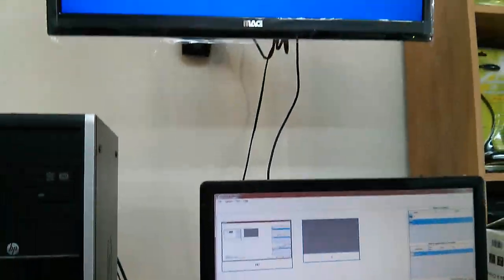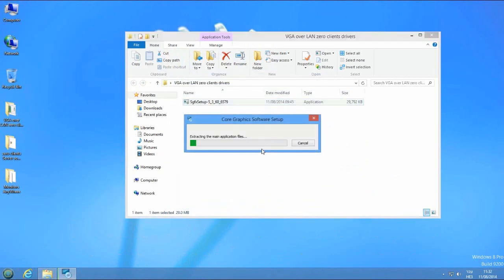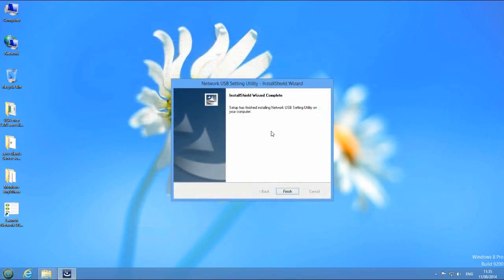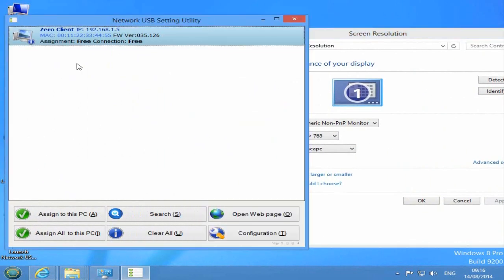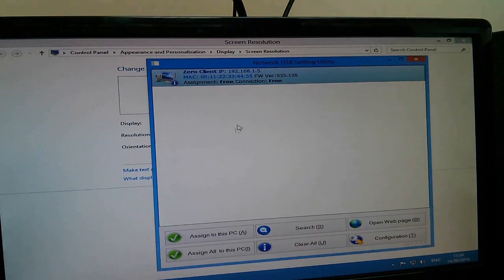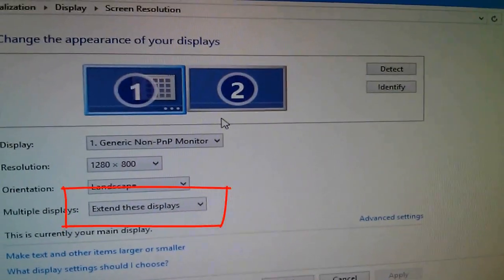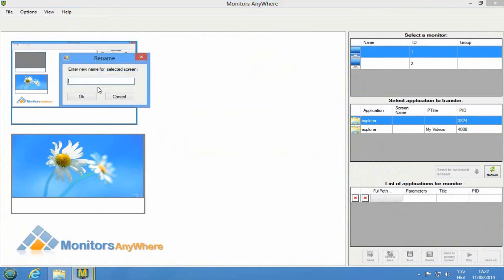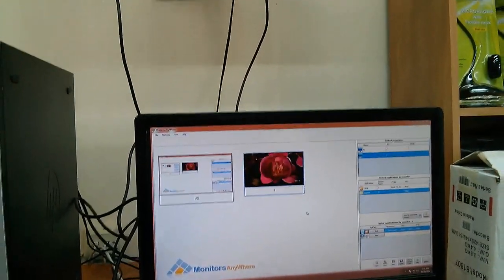How to configure MiniPoint Ethernet (ThinGlobal) HDMI over LAN zero client for Monitors AnyWhere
In this demo we will show you how to configure MiniPoint Ethernet (ThinGlobal) zero client to work with Monitors AnyWhere digital signage system.
MiniPoint Ethernet is a HDMI over LAN zero client which is compatible with Monitors AnyWhere.
Monitors AnyWhere lets you control digital signage on up to 20 different content channels - anywhere in your building - and you control everything from a single PC!